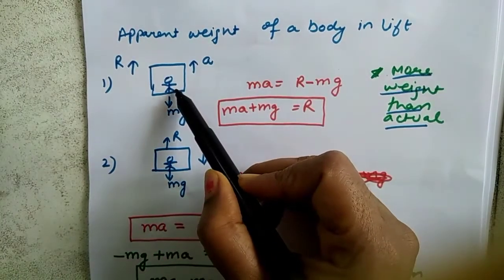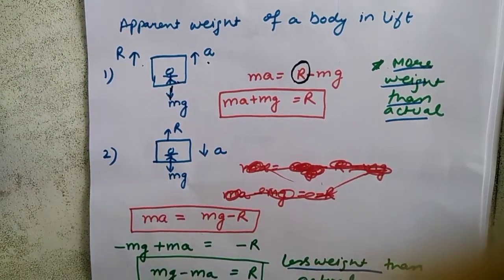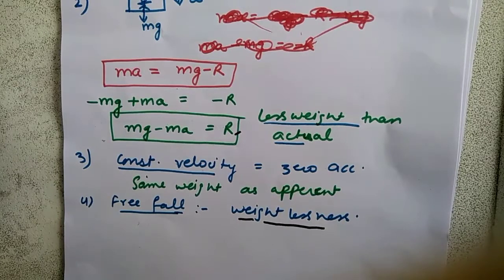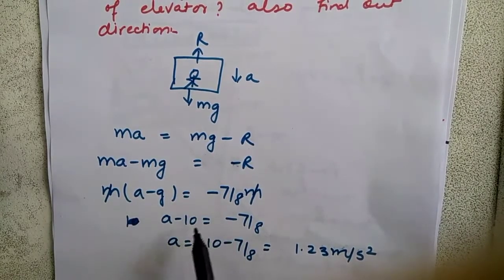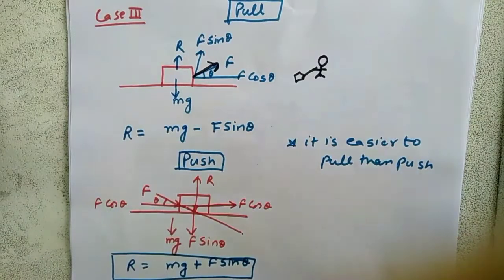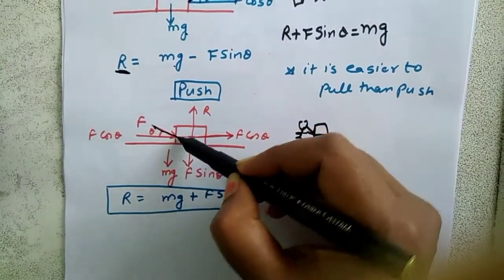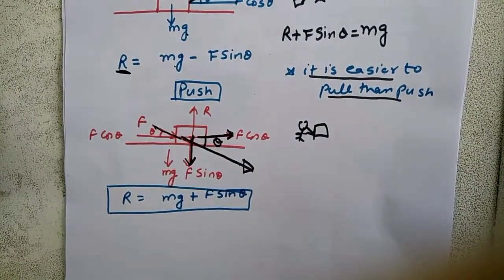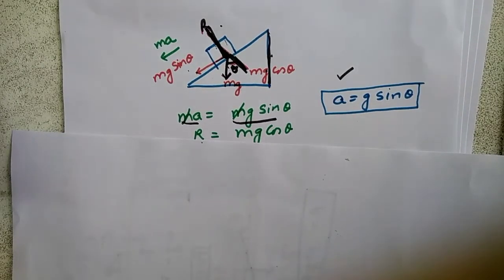Actual & apparent weight of bodies#application of equilibrium of forces#11th#JEE#NEET#quick revision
this video tells you easy method of calculating apparent weight of bodies